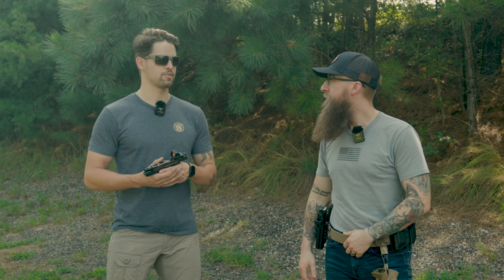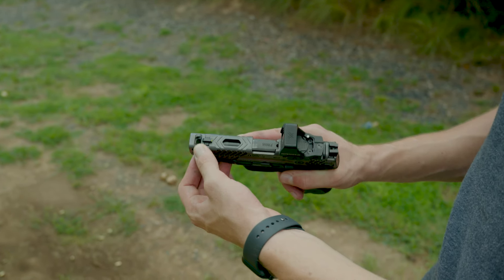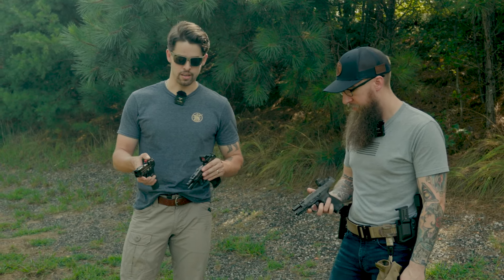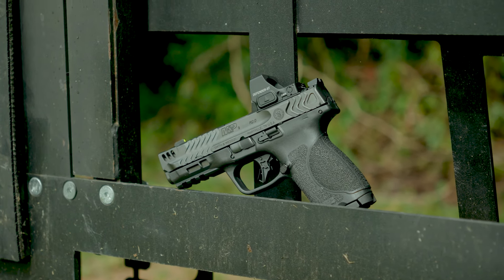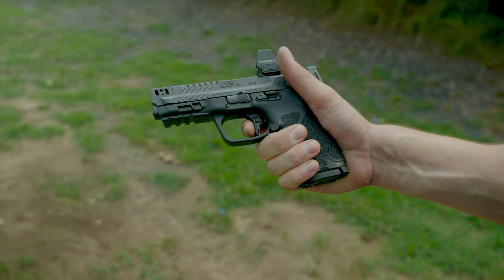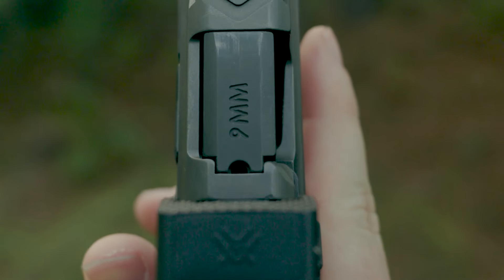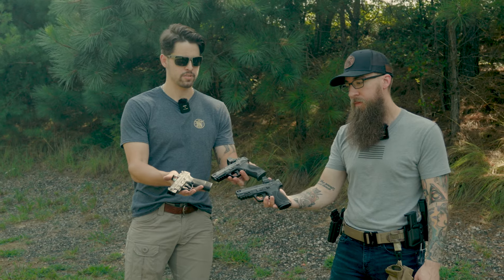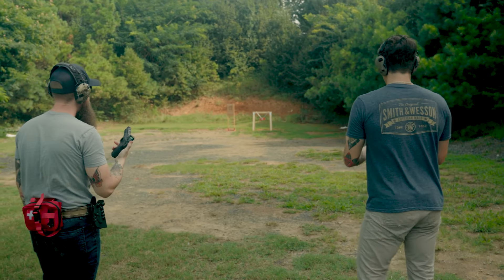Performance Center® Carry Comp® Series: An Overview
Continuing to pursue excellence and performance, the new Smith & Wesson® Performance Center® Carry Comp® pistols focus on enhancing the shooting experience.

Our new ClearSight™ design diverts gasses away from your optic letting you maintain an unobstructed view when firing. Our Performance Center flat trigger design allows for consistent trigger finger placement giving you more accurate and repeatable shooting. Strategically designed to leverage the gasses escaping the end of the gun during firing, the Carry Comp Power Port™ helps reduce the felt recoil, meaning you can stay on target better.

Smith & Wesson® Performance Center® Carry Comp® Series Overview | Smith & Wesson®